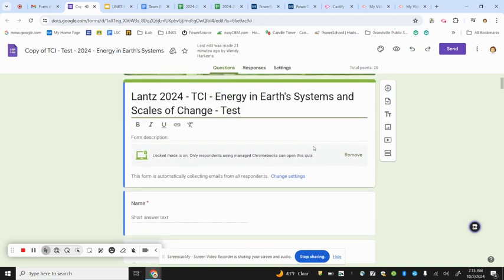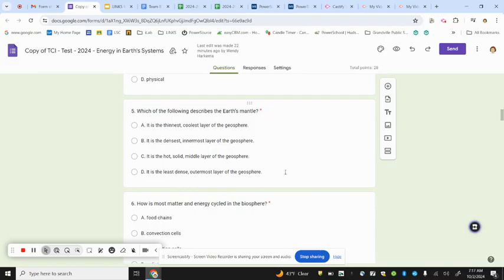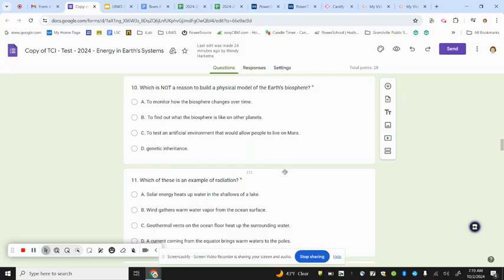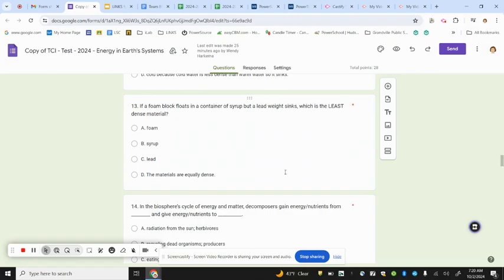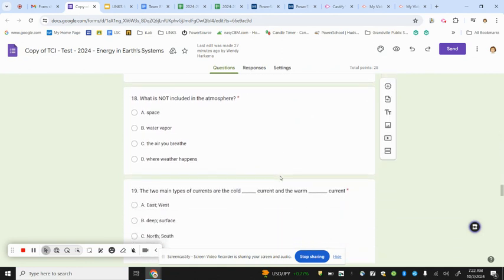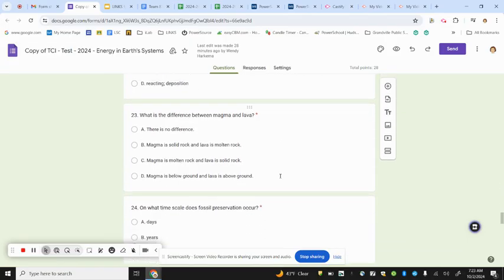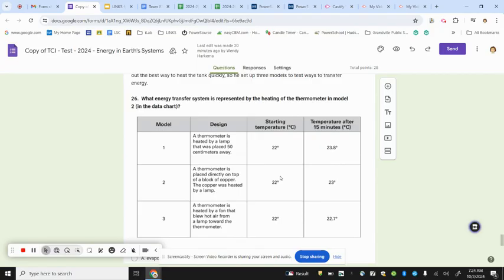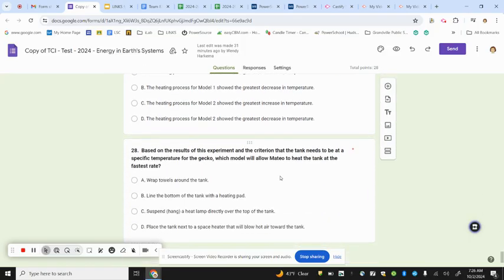Energy in Earth's Systems Test 2024 1